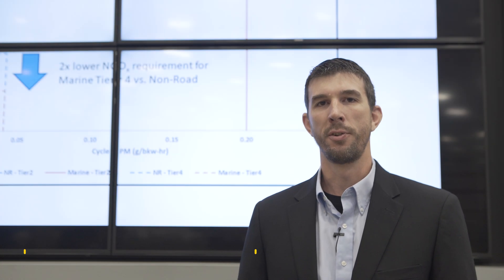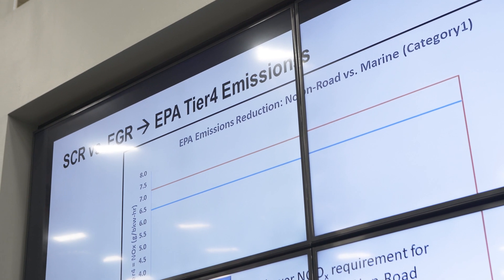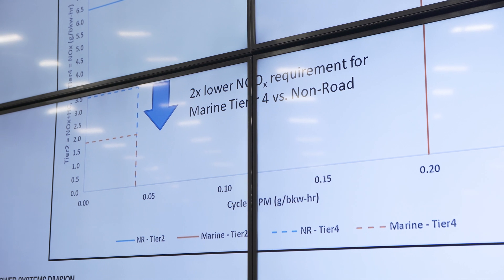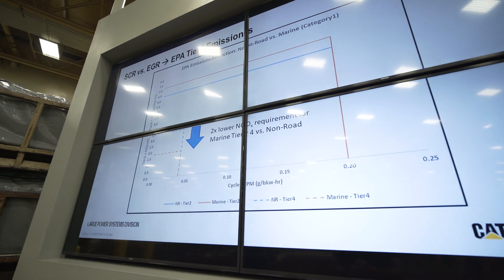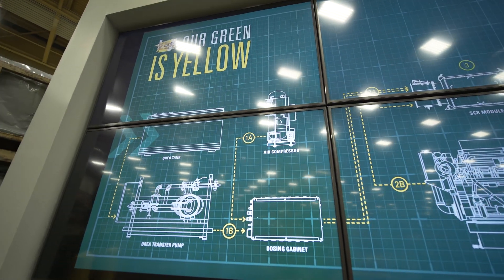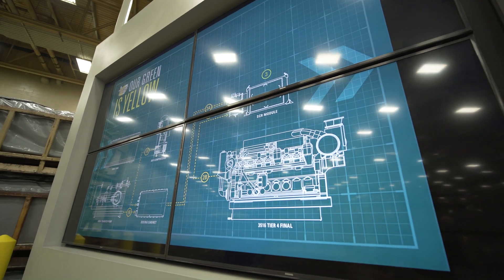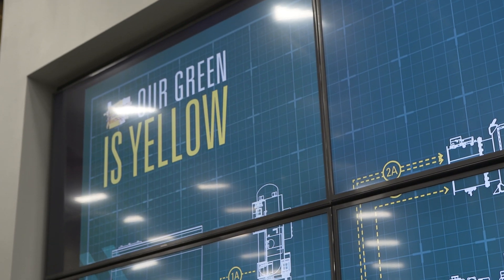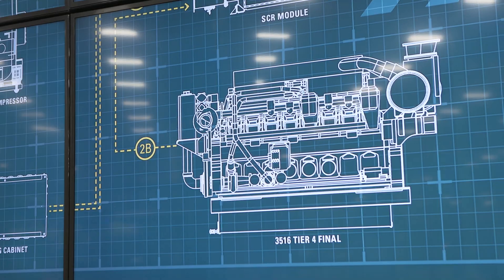3 Key Benefits of SCR for Marine Tier 4 Final Applications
Three reasons Selective Catalytic Reduction (SCR) is the superior technology for marine emissions reductions.